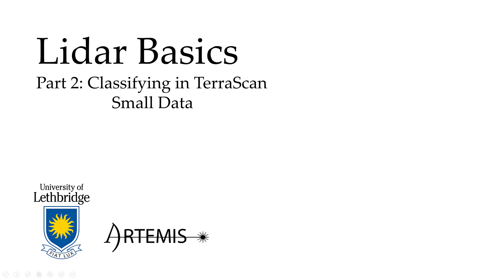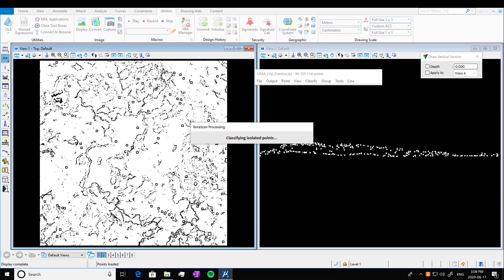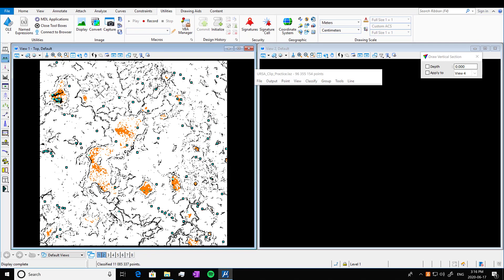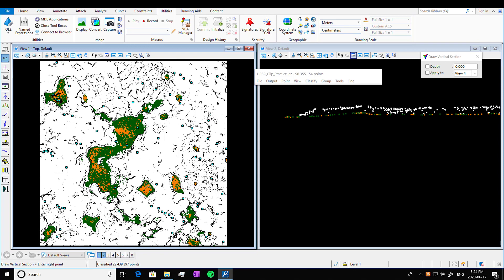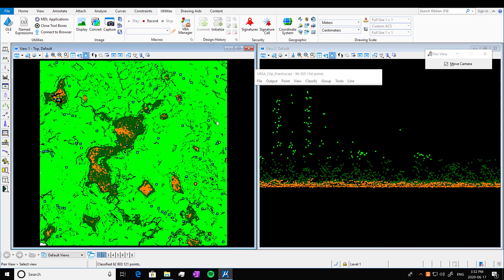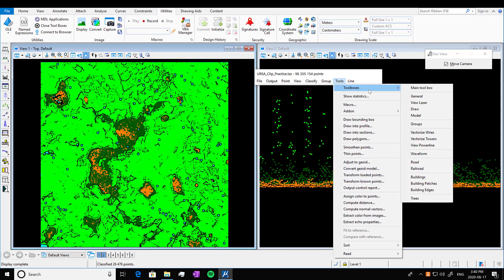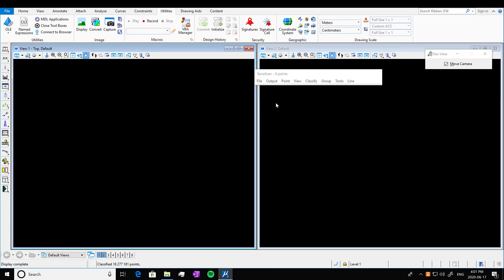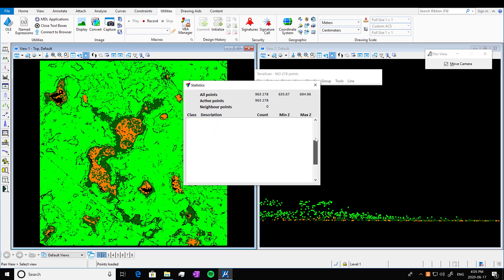Lidar Basics Part 2: Classifying in TerraScan with Smaller Data Sets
For Educational or Entertainment purposes only. Introduction to lidar tutorial for Artemis lab grad students. This portion introduces using the default classifying function (no macros) in TerraScan and Microstation with a relatively smaller data set. This is intended to be a supplement to lab material given. I highly recommend working along with your own practice lidar data sets and testing the software capacities individually. This tutorial series is meant to be basic, for beginners and is by no means all-inclusive of the capacities of TerraScan or of Microstation. It is not associated or representative of Microstation as a company.